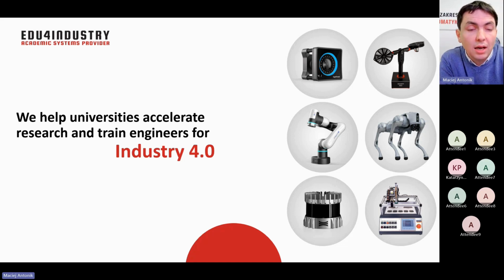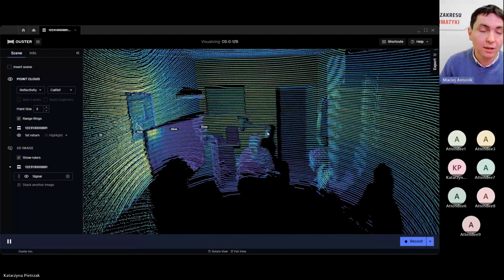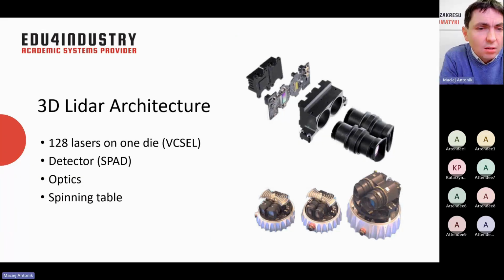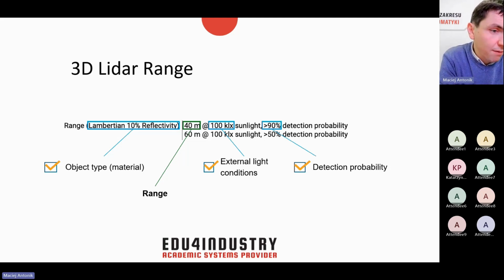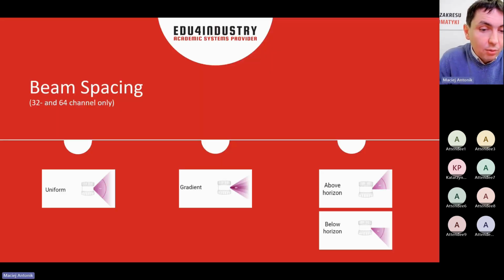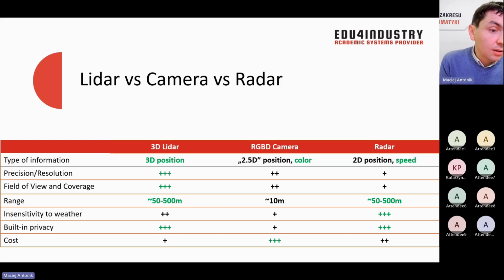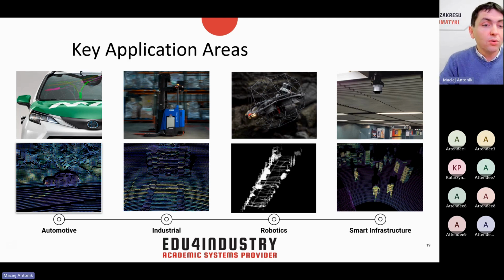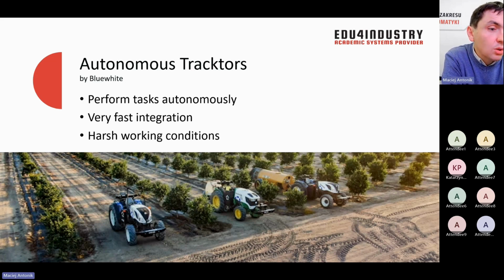3D lidar applications – from mapping to autonomy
3D Lidars have become one of the most popular solutions for collecting environment data in fields such as robotics and autonomous vehicles, but they also find applications in projects related to smart cities, security, and transportation. As a distributor of one of the leading manufacturers of such devices – Ouster – we address key questions:

✔️ How does 3D lidar work?
✔️ What technical parameters should be considered when choosing one?
✔️ How does it differ from other sensors such as radars and cameras?
✔️ What are the most interesting applications of this technology?

It's both informative and practical, all based on real-world examples for companies and universities from around the globe.